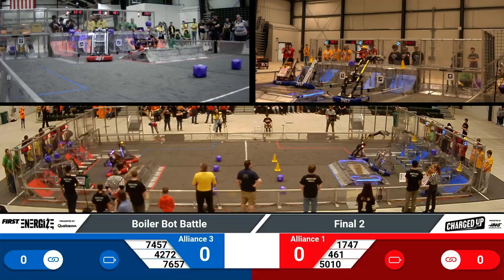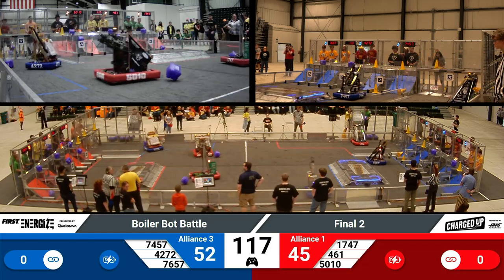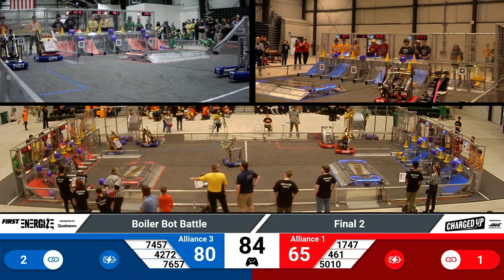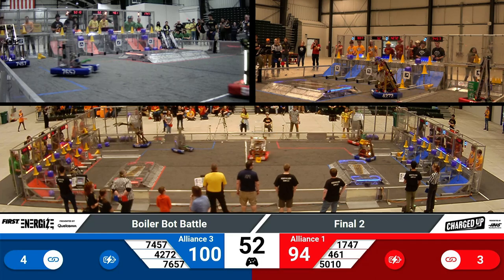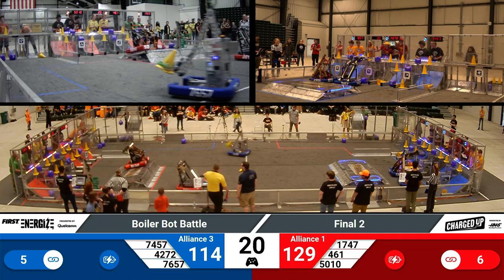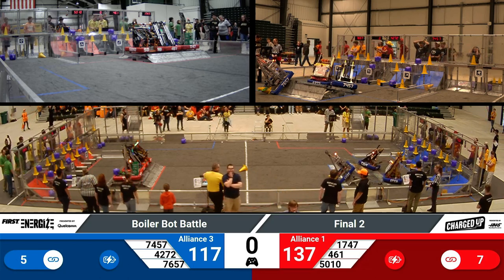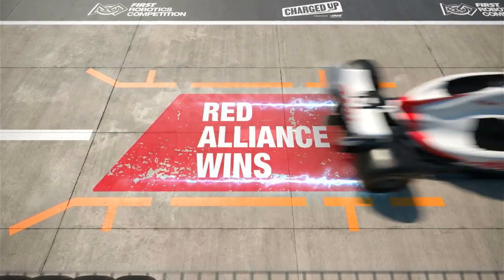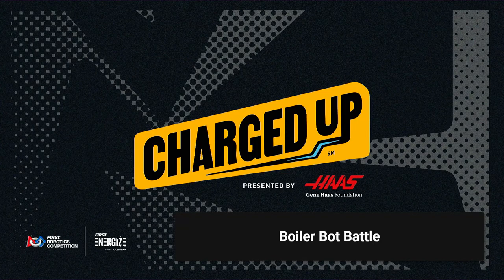2023 Boiler Bot Battle - Final 2